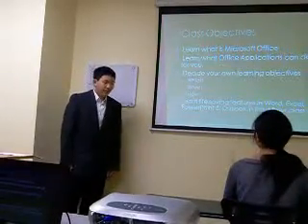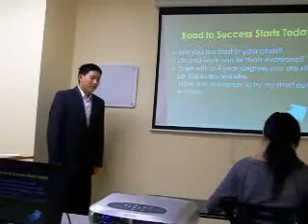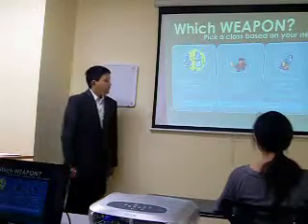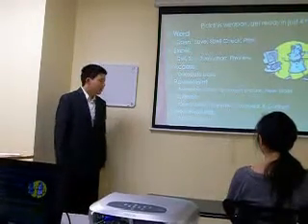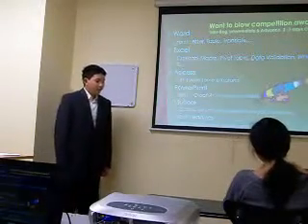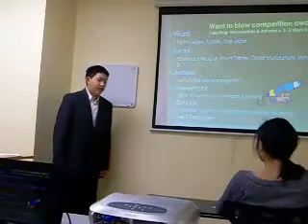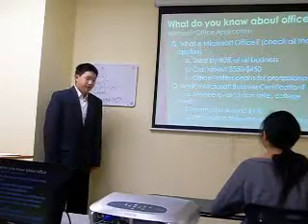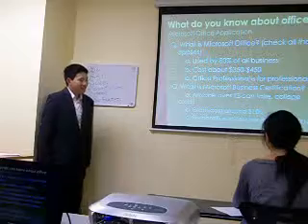Jim Wang, introduction to Office weapon part 2